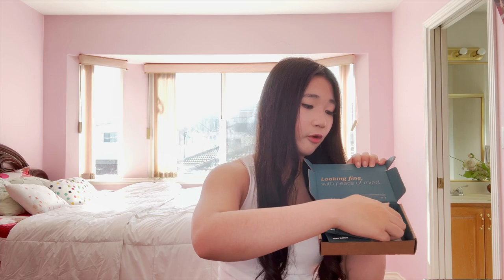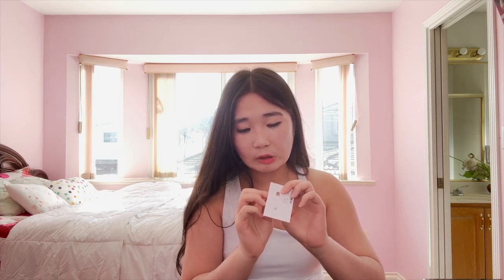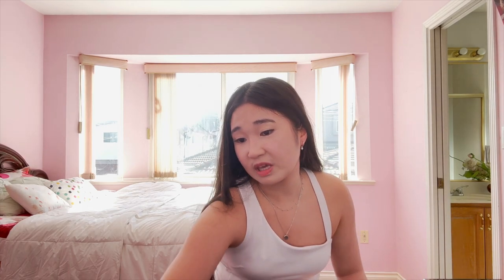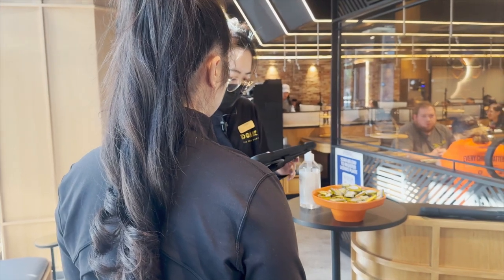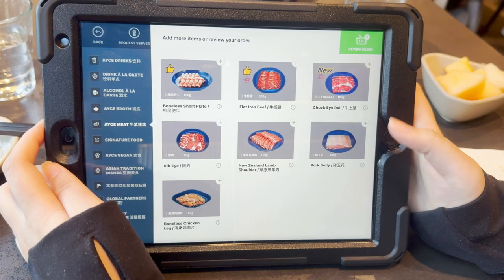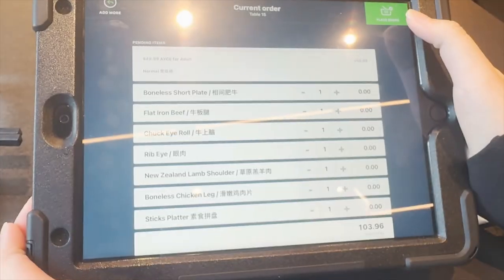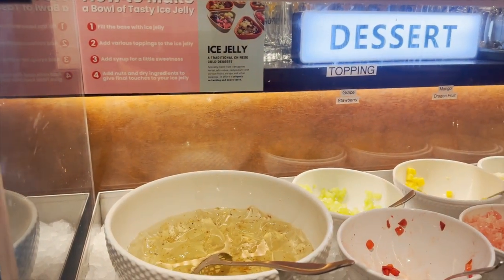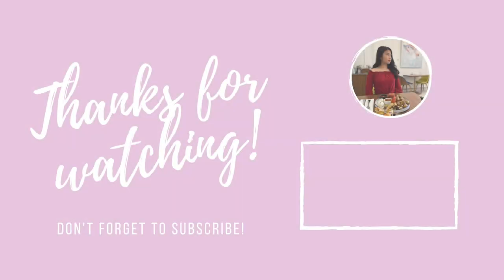CHOCHO Hot Pot (Premium All You Can Eat) At Burnaby, B.C., Canada | Ft. Ana Luisa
Hi Friends!

Get ready with me to go to CHOCHO Hotpot for a premium experience of all you can eat. I received a beautiful package of jewelry from Ana Luisa that helped me elevate my wardrobe. If you are interested in checking them out, the link is in the description below:

Shop my favourite high-quality, long-lasting, affordable jewelry you'll love at prices you'll love even more:

This hotpot experience was amazing with so many options to choose from. There were many vegetables, meats, and many more items to pair with your hotpot. If you are vegetarian or vegan, this cuisine offers many options too. If you are interested what specific items they offer this video may be worth watching.

It has been an amazing journey for me to make videos for people to watch. ☺️